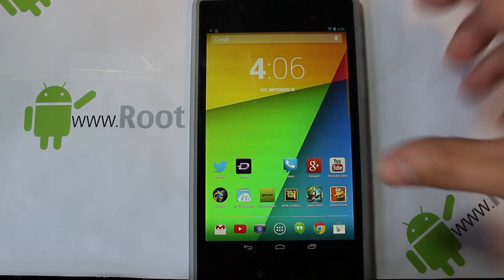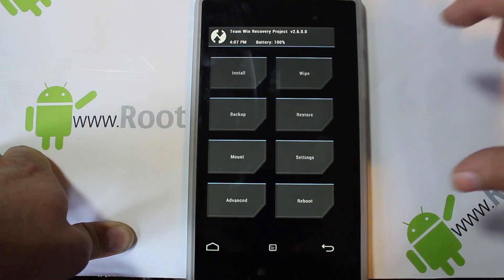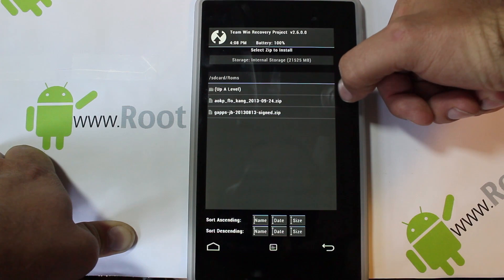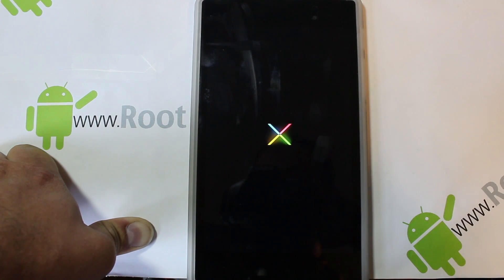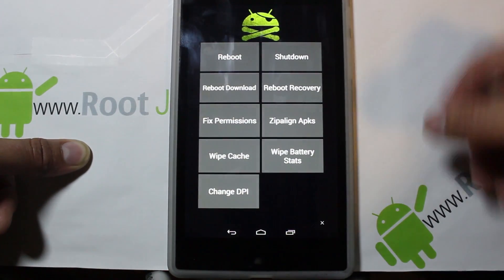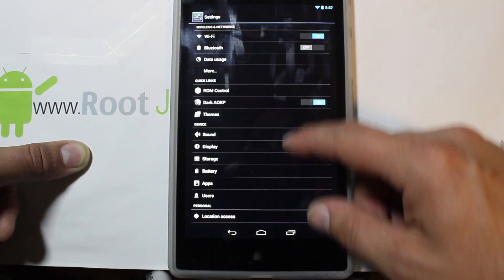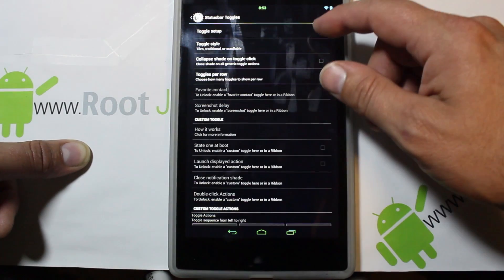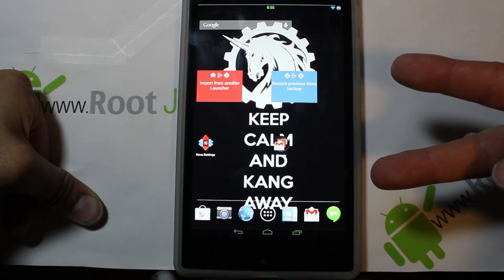New Nexus 7 2013 AOKP rom install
New Nexus 7 2013 AOKP rom install using Twrp Recovery By Infamous

Link to AOKP gapps also found in link above